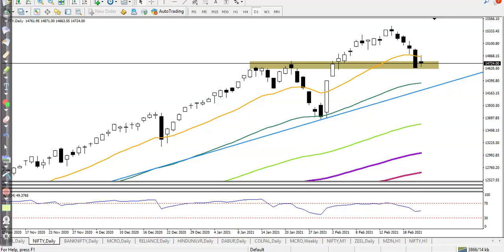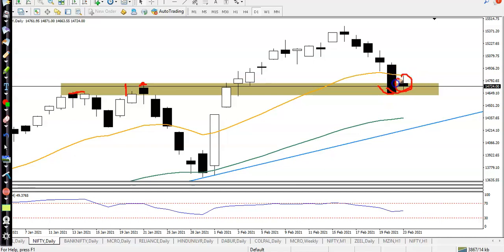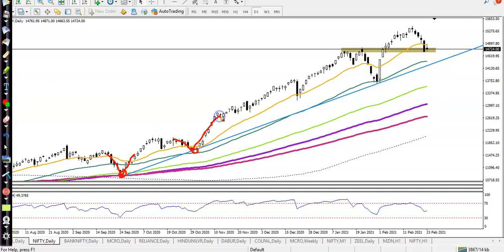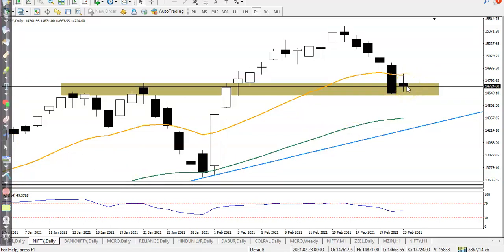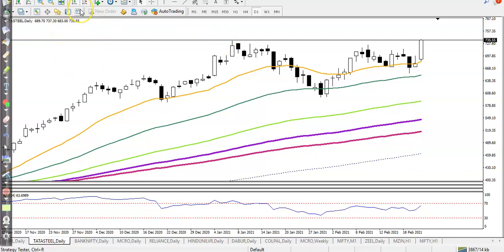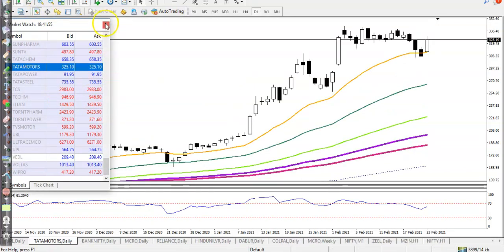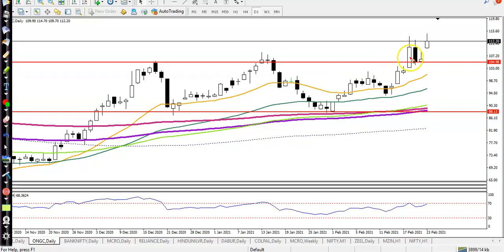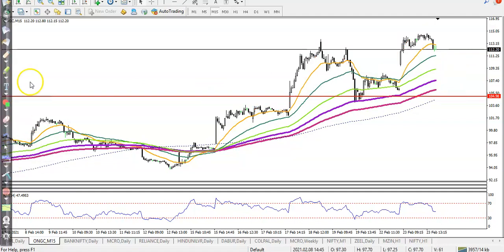Market Behavior| Top stock analysis | Nifty 50 | Alice blue | 23 02 2021